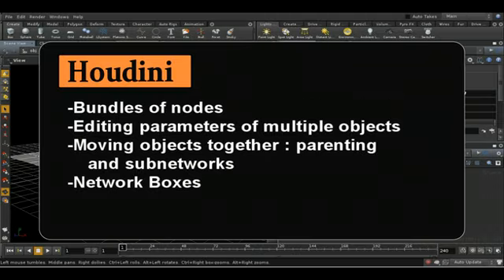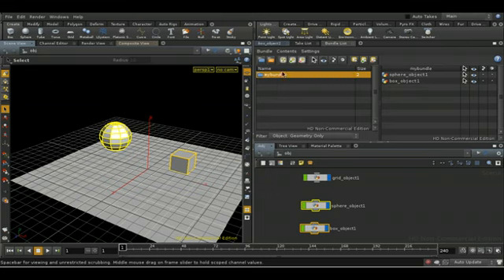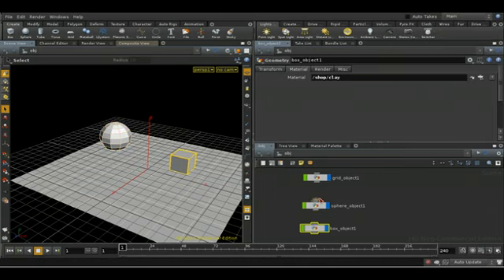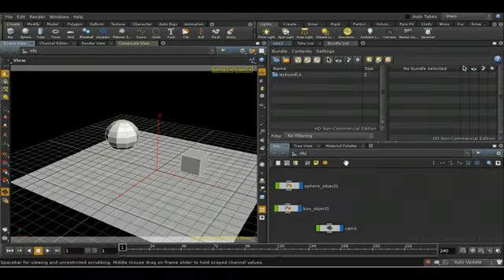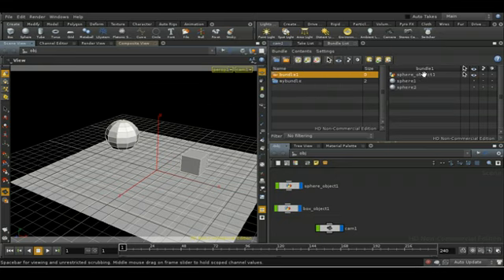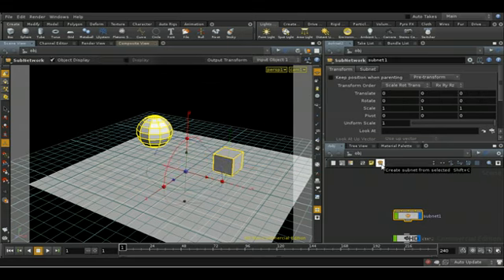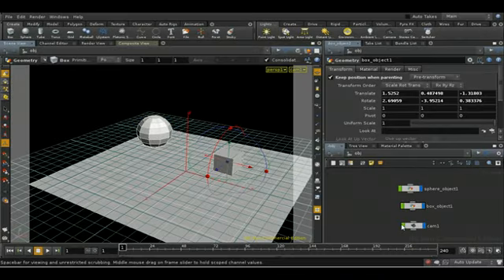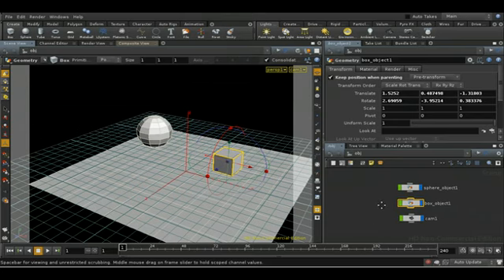Basics Bundles| Houdini Tutorials